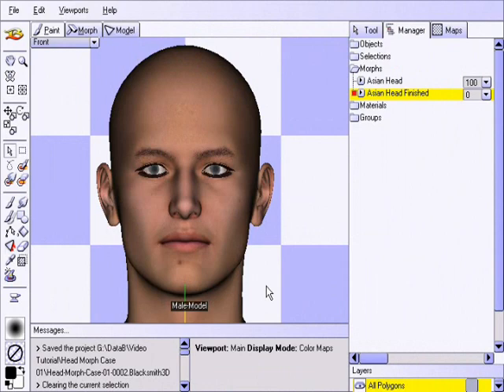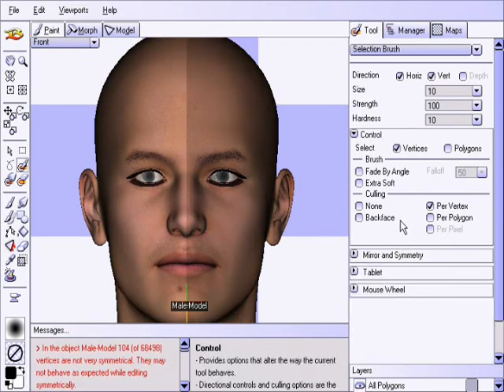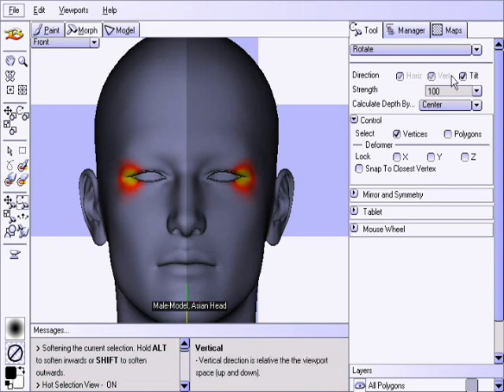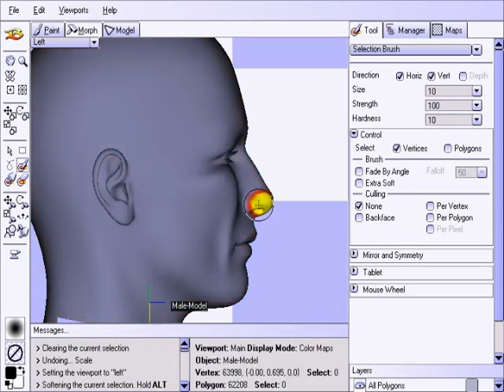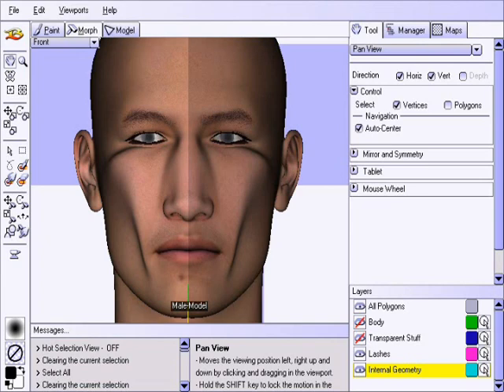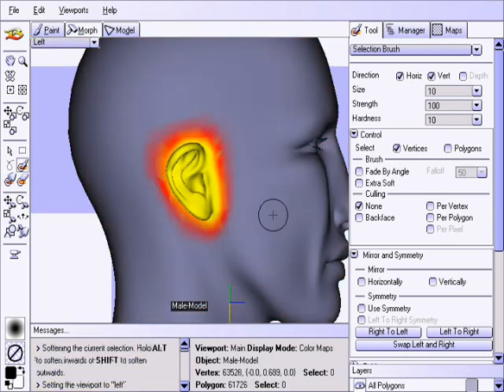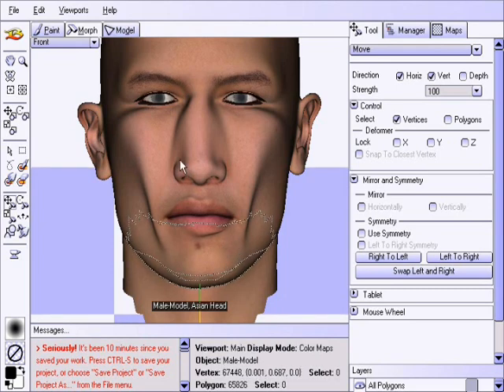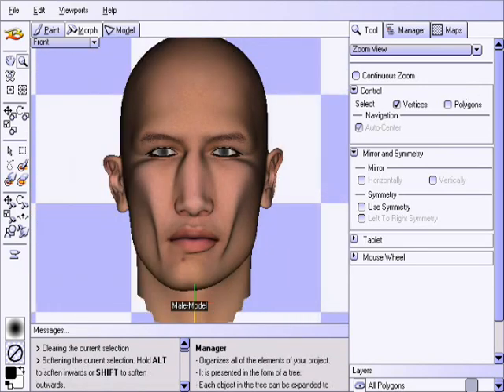Morphing an Asian Tough Guy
In this tutorial, your will learn how to create a facial morph (or blend shape) for a generic male model. By combining symmetric and asymmetric morphing techniques, achieve more natural results than with symmetric morphing alone.

Bring your creativity to life with amazing tools available in the new powerful version of Blacksmith3D! This brilliant new version of the 3D Painting, Morphing and Modeling software was designed to ensure you - The Artist - have the most fun & ease of use while you bring your Extraordinary Ideas to life.

Blacksmith3D will help you accomplish your creative goals through its powerful and flexible tools that will save you time & deliver high quality results. You will be amazed at how quickly and easily you are able to enrich the look of your projects using this software!

With Blacksmith3D you will:
- Integrate directly with 3D Studio Max using Blacksmith3D-Transporter
- paint textures with Alpha Masks (RGBA)
- paint across UV seams as if they didn't exist
- use the Clone Tool for easy texturing
- auto UV map virtually any object with a click of a single button
- use the smudge & blur tools to paint across seams
- use the Soft Selection Tool to paint, morph & smooth your polygonal model
& much more!